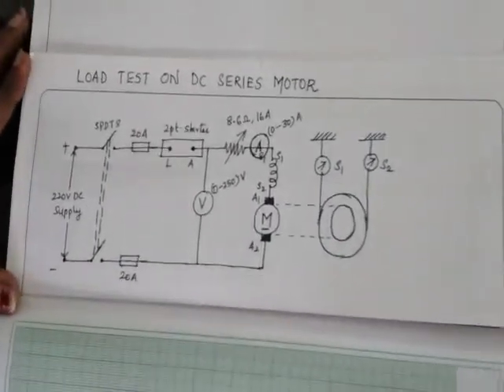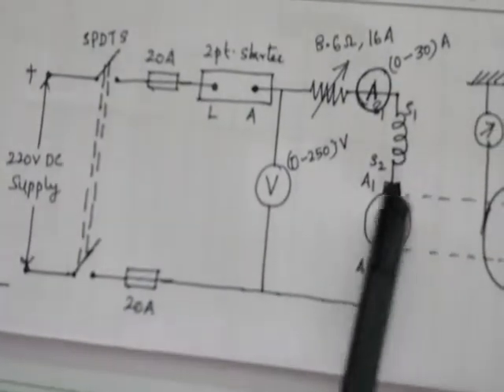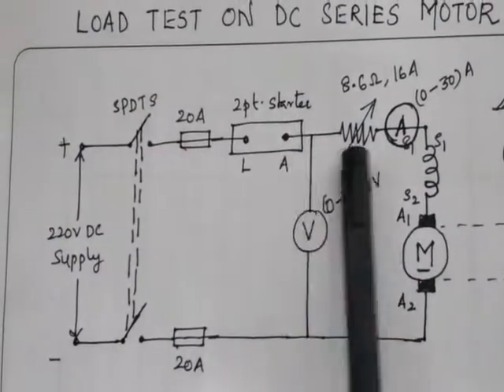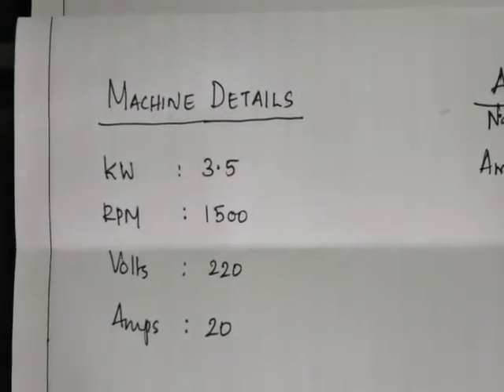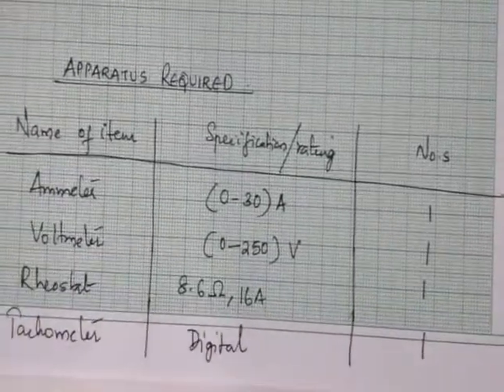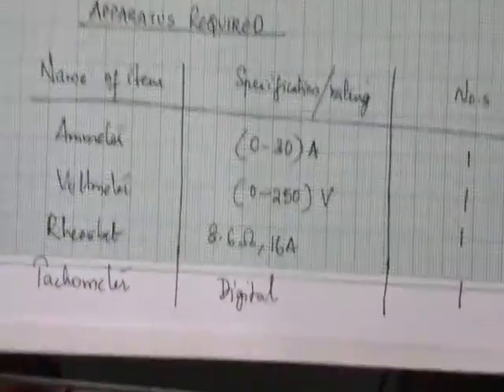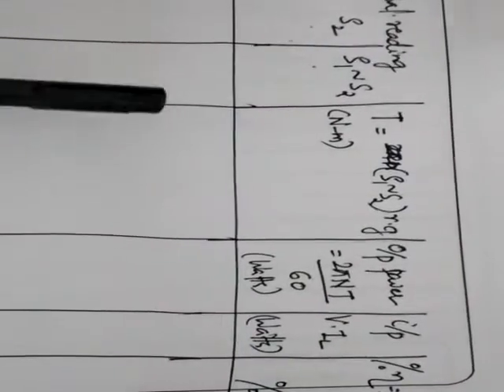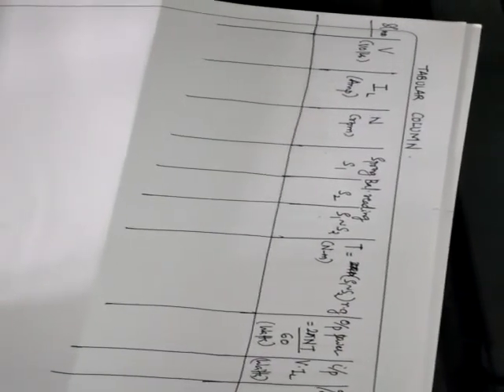Load test on D C Series Motor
Circuit diagram explanation